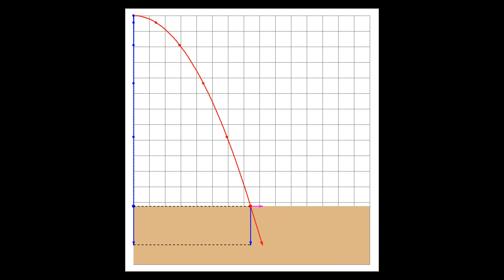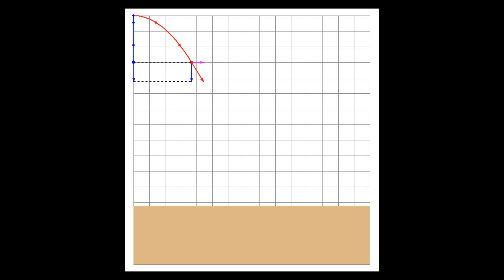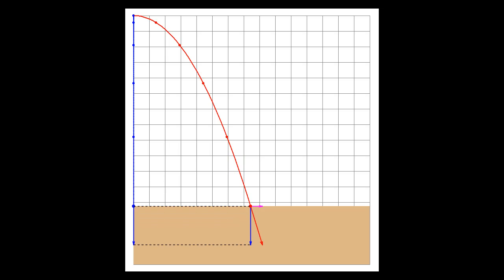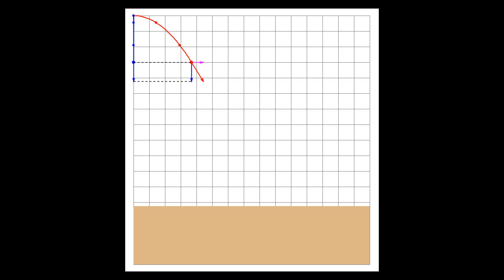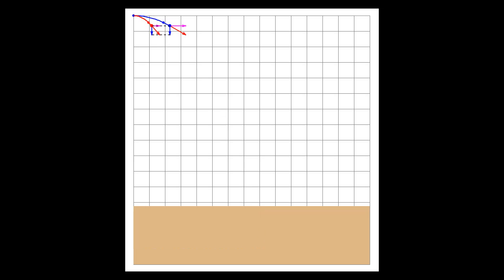Projectile Motion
Horizontal Projection from a height